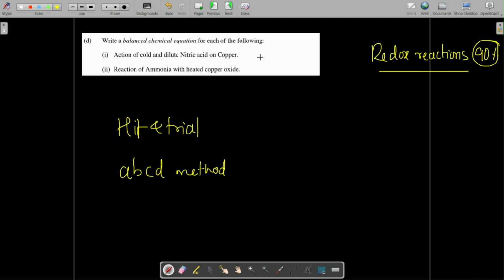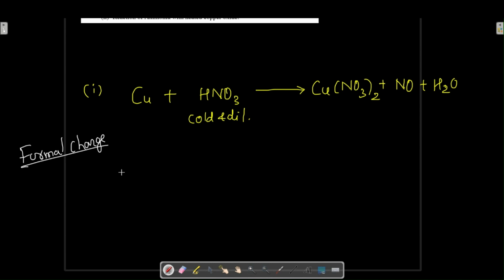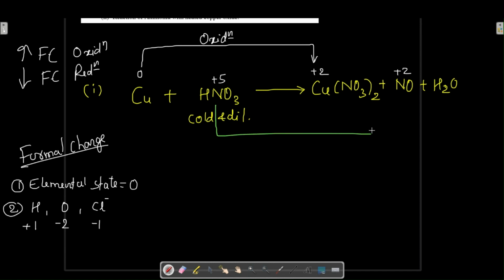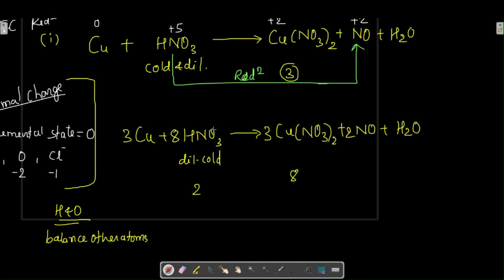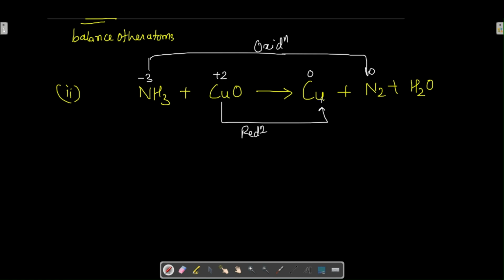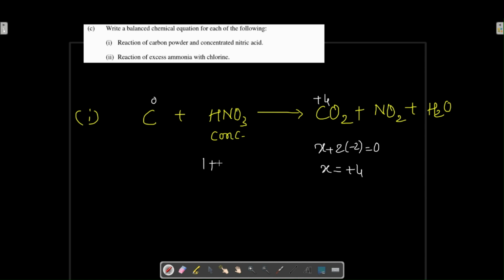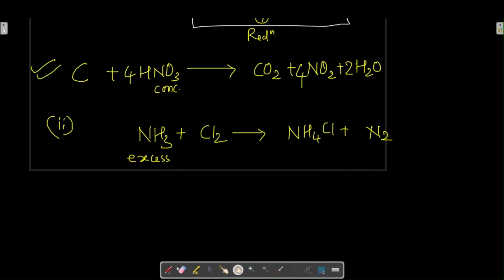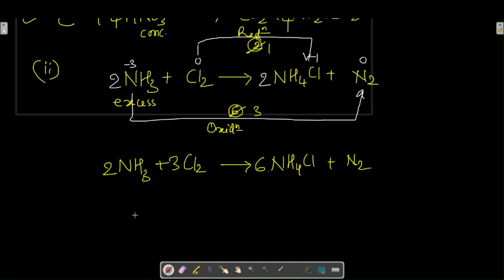TRICK to balance chemical equation | NOT hit and trial | ICSE class 10 | must watch before exams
Simplest way to balance a chemical equation. This is a new way and you can try this method to complicated equations which are not solved by regular hit and trial method. All the best!!